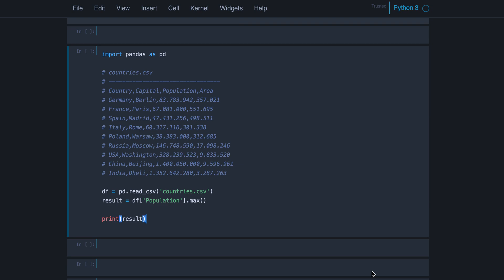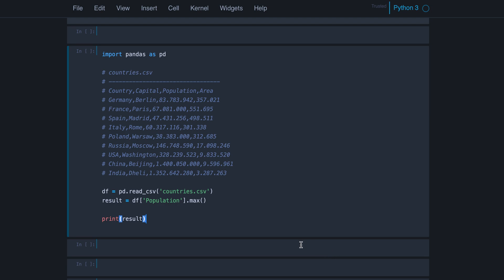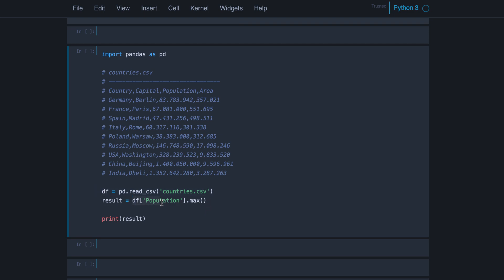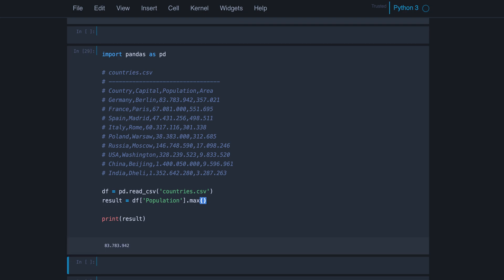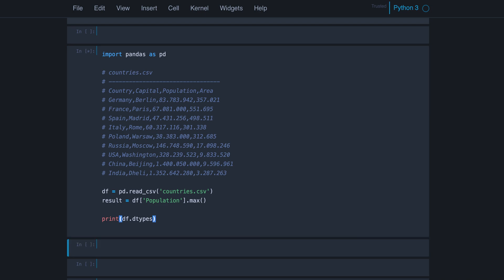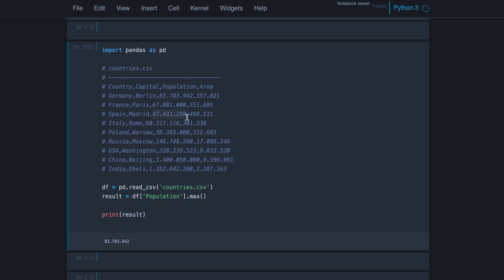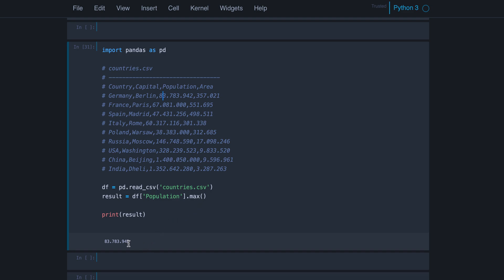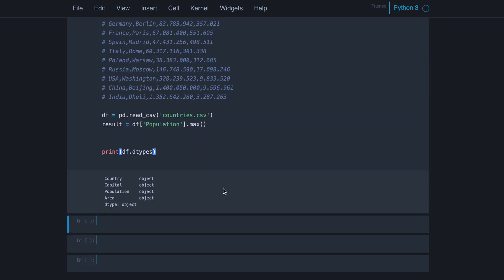How to See the Data Types of a Pandas DataFrame's Columns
It is important to know the data types of the data in your dataframe - if not you can get surprising results!
Learn how to check the data types in this video!